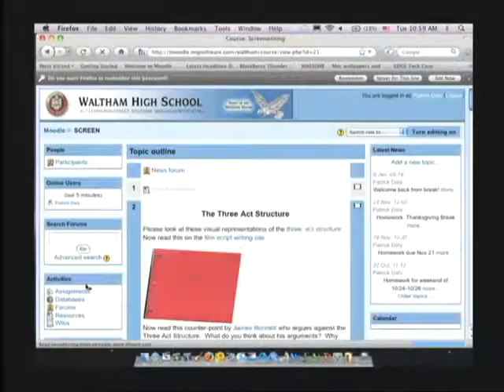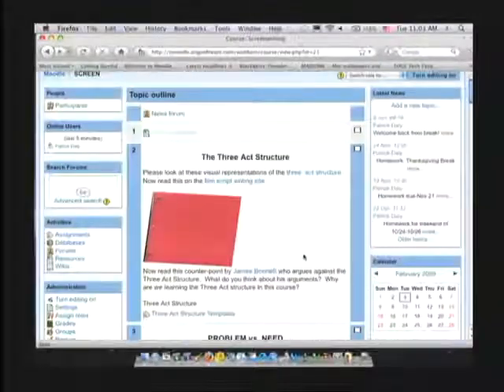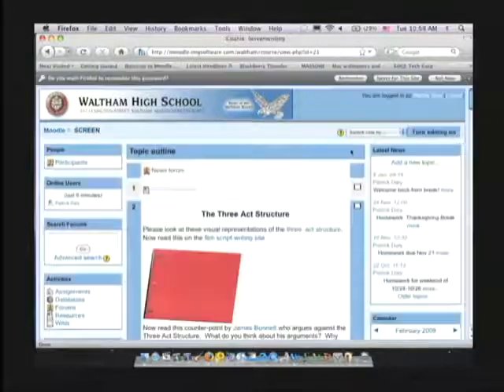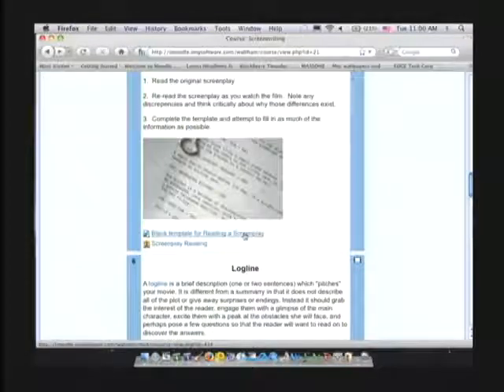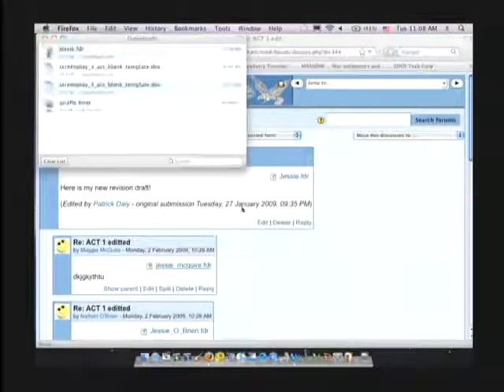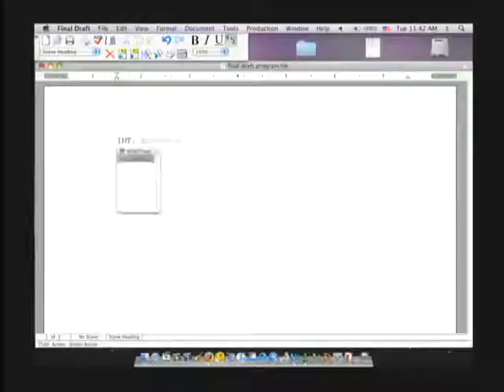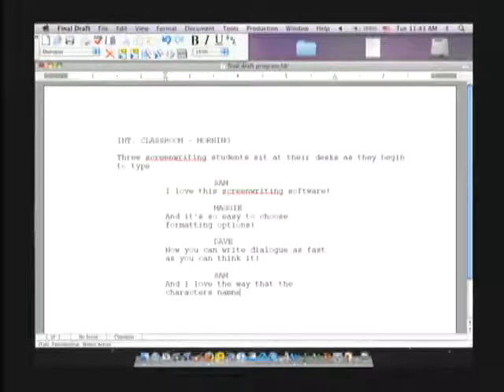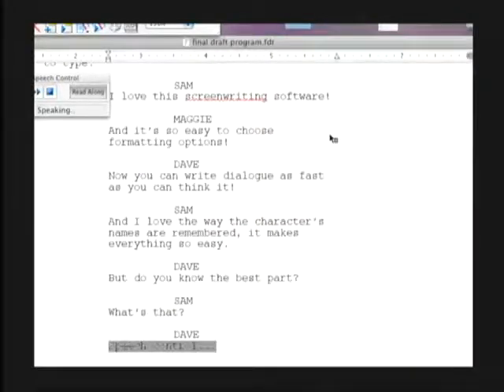screenwriting final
Screenwriting class video